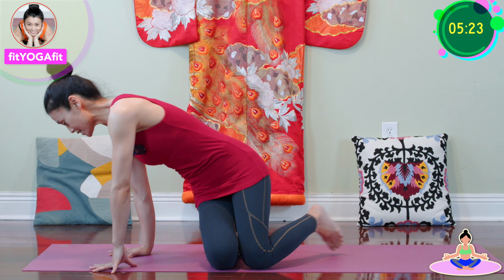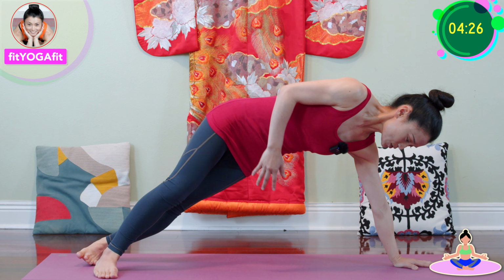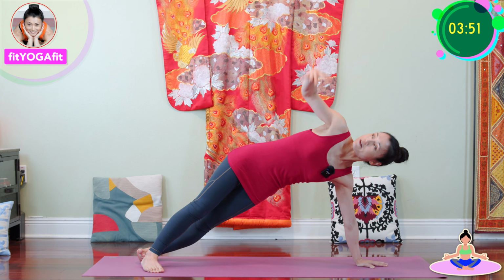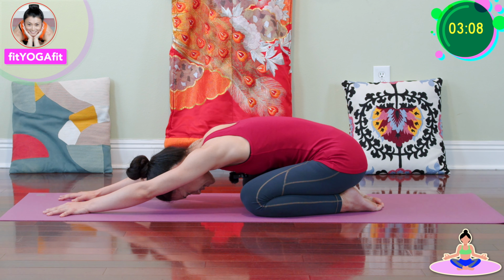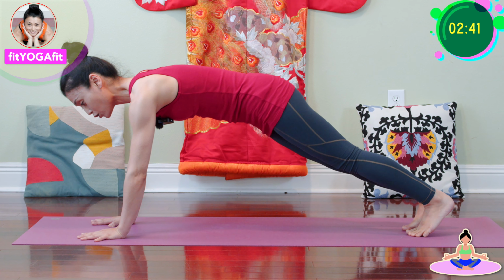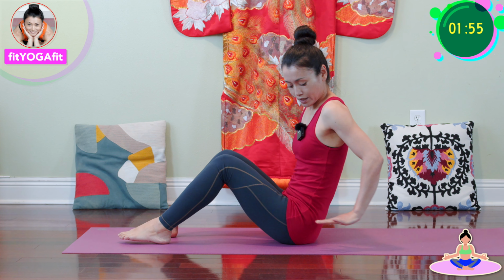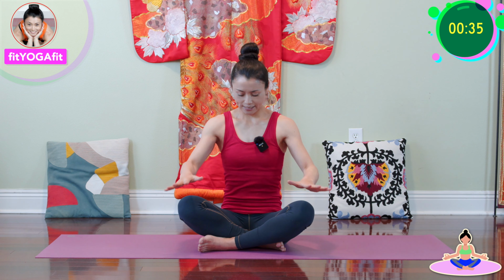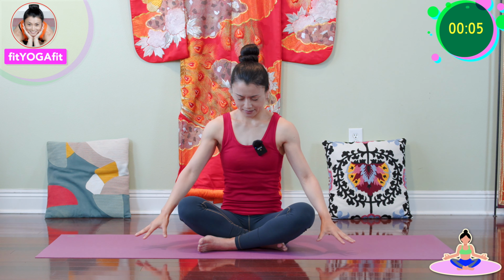Instant Arm Sculpting: Asanas to Tone Your Arms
Instant Arm Sculpting: Asanas to Tone Your Arms with fitYOGAfit
Welcome to "Instant Arm Sculpting: Asanas to Tone Your Arms." As your yoga instructor, I'm thrilled to guide you on this enlightening journey into the heart of yoga, where we'll discover transformative Asanas that will sculpt and tone your arms like never before.

I've carefully designed this yoga sequence to not only enhance your physical strength but also to promote mental clarity and inner peace. It's perfect for all levels, whether you're a seasoned yogi or just starting your journey.

Together, we'll experience the magic of yoga as it reshapes your arms, boosts your confidence, and improves your overall well-being. With consistent practice, you'll see noticeable changes - stronger, toned arms, improved posture, and a renewed sense of self.

We'll delve into the ancient wisdom of yoga, tailored for the modern world. Prepare to transform your body, mind, and life with "Instant Arm Sculpting: Asanas to Tone Your Arms."

Remember, every journey begins with a single step. Let's start your transformation today.
Enjoy! Namaste.

All information provided by fitYOGAfit is furnished strictly for educational and entertainment purposes only. fitYOGAfit is not engaged in rendering medical or professional services. No information is to be taken as medical or other health advice pertaining to any individual's specific health or medical condition. Please consult your healthcare professional before participating in or acting on any recommendation found in content provided by fitYOGAfit. You agree that the use of the information contained in any content provided by fitYOGAfit is at your own risk. fitYOGAfit is not responsible or liable for any injury sustained as a result of using the content in this video or any other video provided by fitYOGAfit.

Please note that all not all exercises are appropriate for everybody. Although there are modifications shown, not all modifications may fit your needs. At any point during the exercise, if you feel light-headed, shortness of breath, or pain, stop the activity and consult with your physician. Please follow the safety and all other instructions included in the video and only perform the moves and exercises as directed.

Master and Composition Licensed (“Recording”):
Oh So Happy  by Gentle Fire Studio
Type(s) of Use: Standard License
Premium Beat License Number: 1391111_1526009